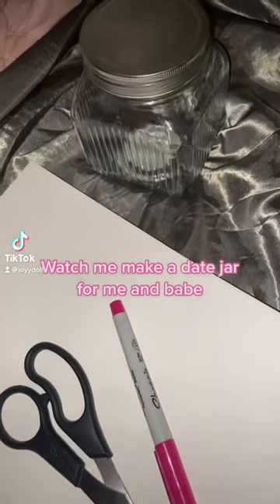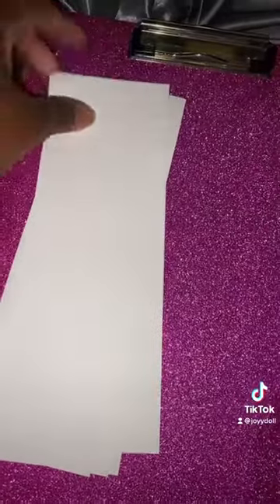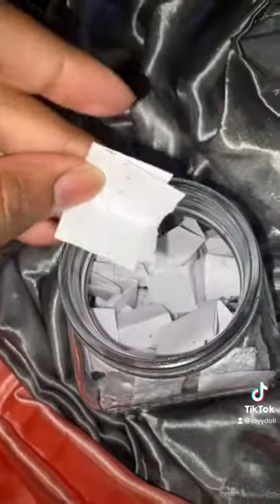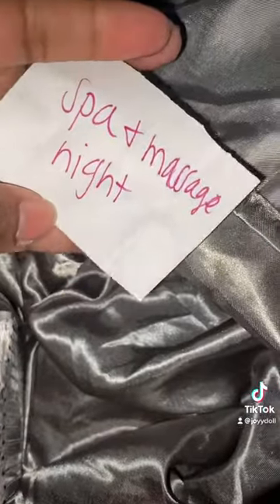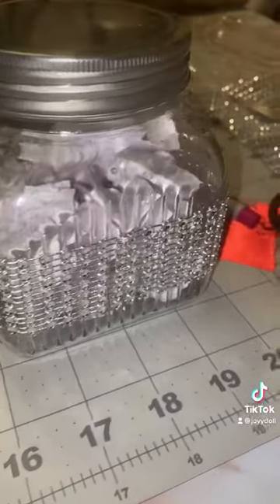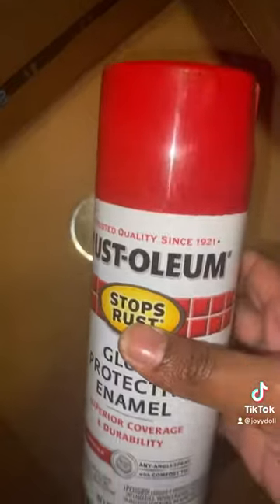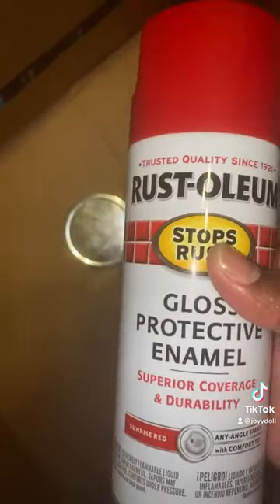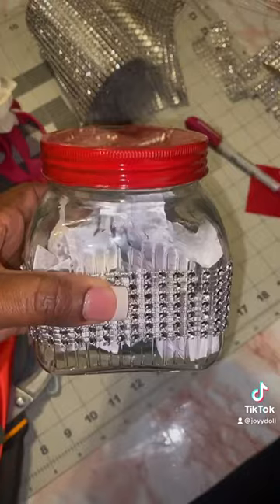Diy | date night jar | date night ideas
Here I’ll be showing you how to make your very own date night jar all you would need is a few things:
A jar from dollar tree￼
Scissors & hot glue gun and glue sticks￼￼
Bling wrap from Amazon (optional)
Paint or spray paint for lid (optional)